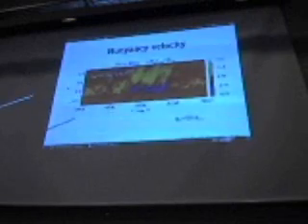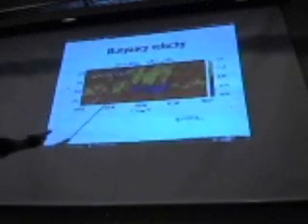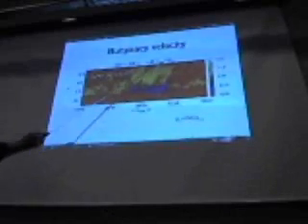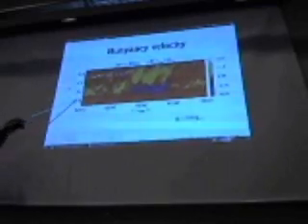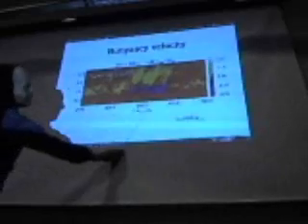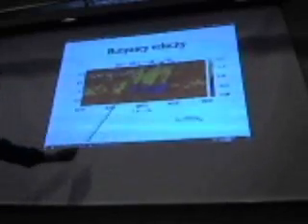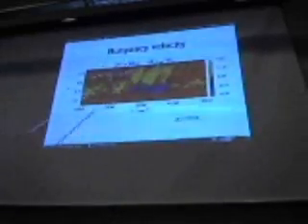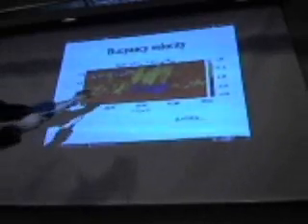2011 01 19 guerrero